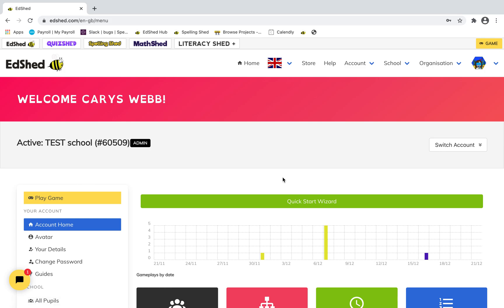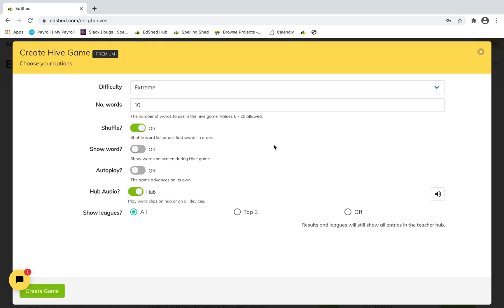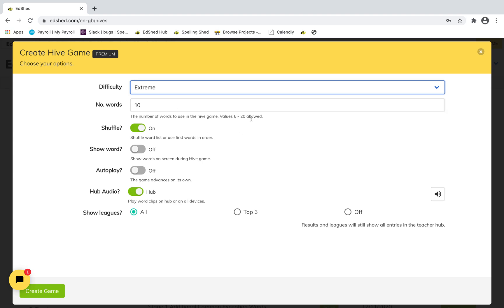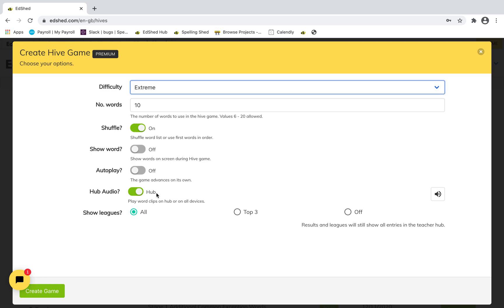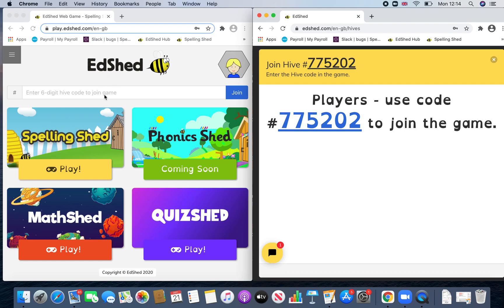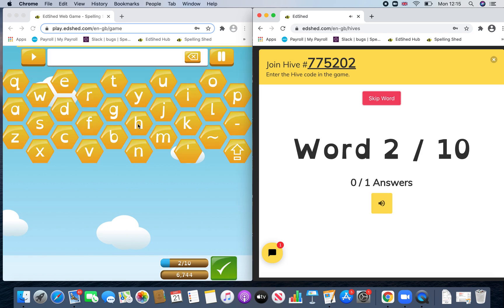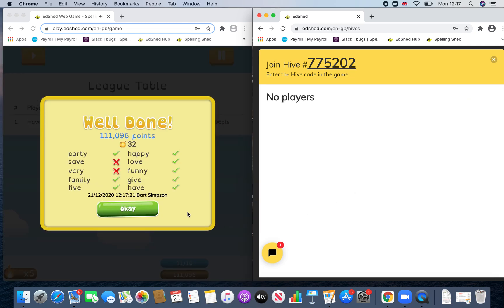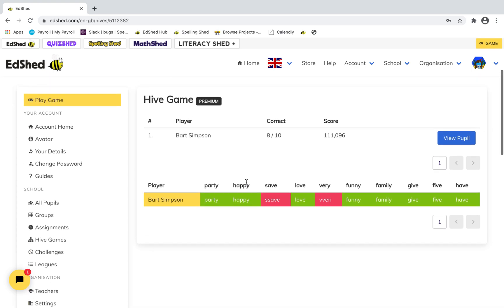How to create a Hive Game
How to create a Hive game, what the pupils see whilst playing a game and how to see the game data and scores.